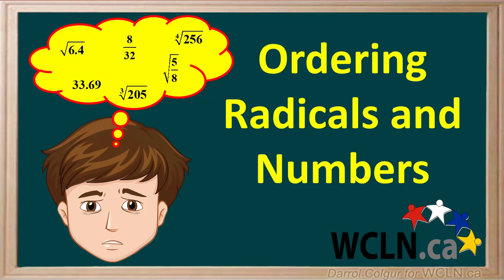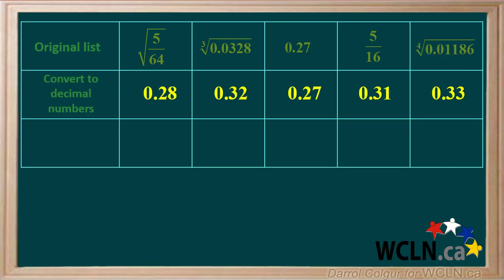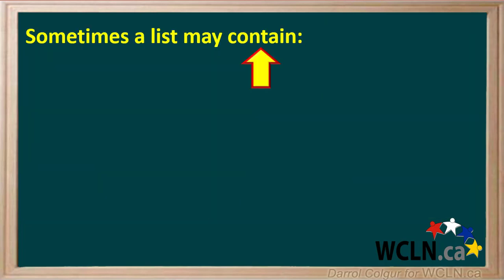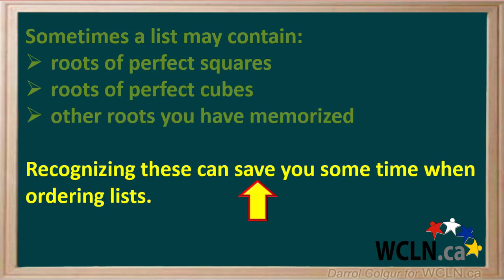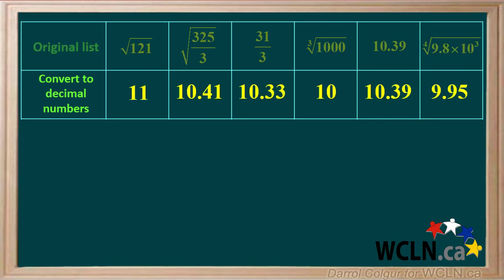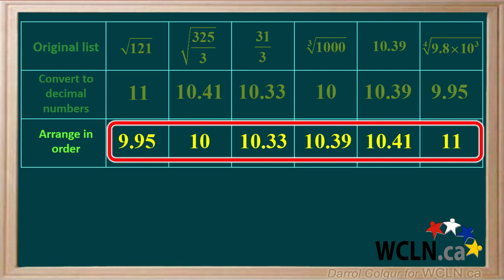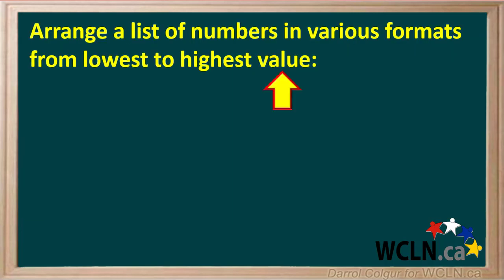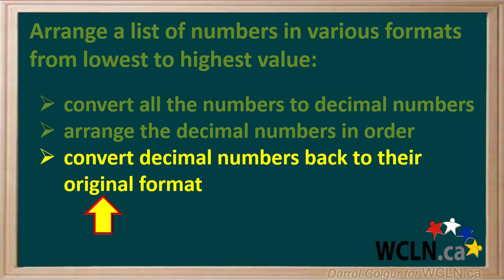WCLN - Ordering Radicals and Numbers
Ordering Radicals and Numbers